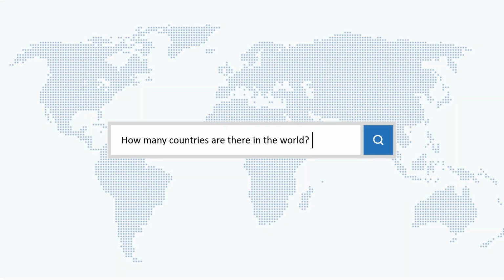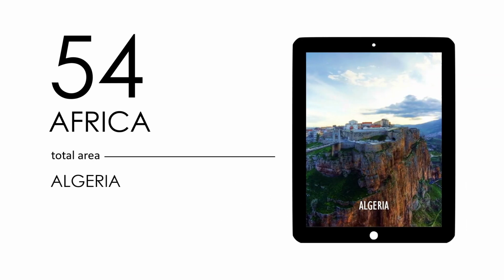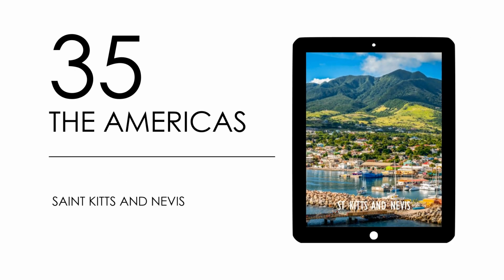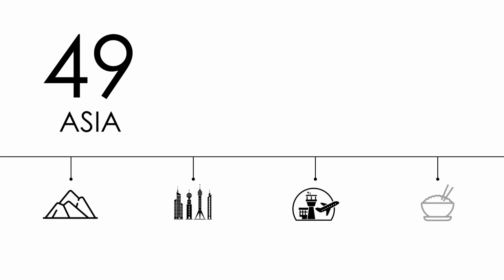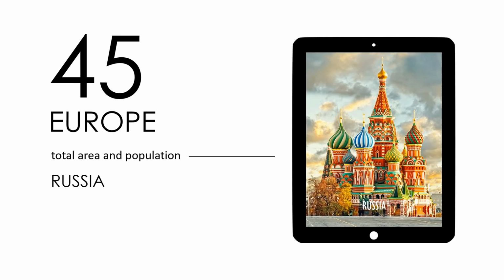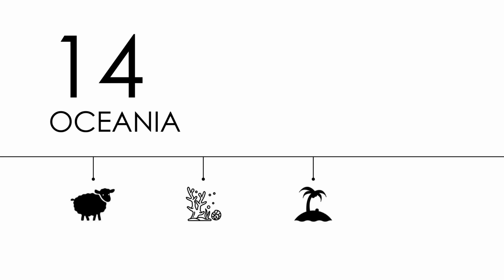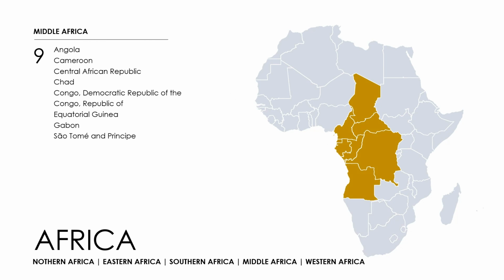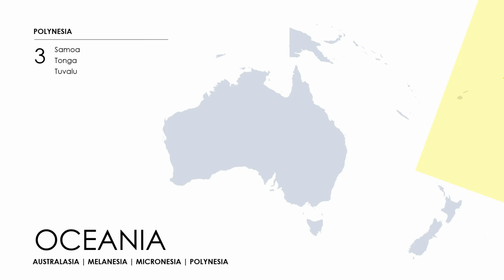How many countries and regions are there in the world?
Based on UN listing, there are 193 countries. Additionally, there are 2 more non-member states, which are Palestine and Vatican City. Excluded in the list are Kosovo and Taiwan as they are not recognised by one or more countries.

These 193 countries are spread out within 5 regions which are based on their respective geographical placement.

Africa consists of 54 countries with 5 sub-regions.
The Americas consists of 35 countries with 4 sub-regions.
Asia consists of 49 countries with 5 sub-regions.
Europe consists of 45 countries with 4 sub-regions.
Oceania consists of 14 countries with 4 sub-regions.